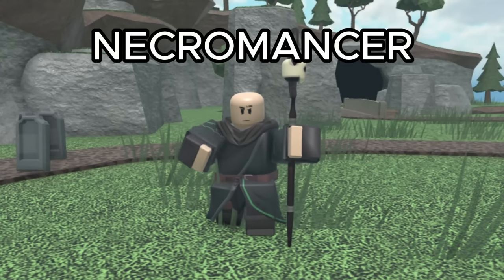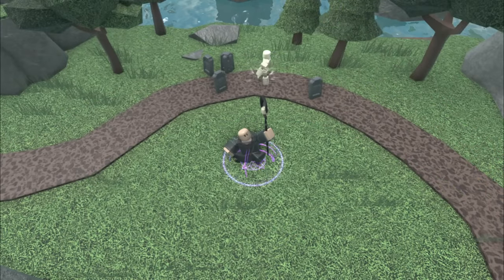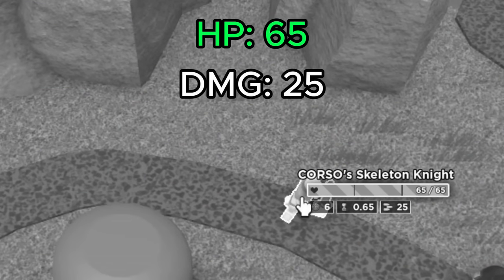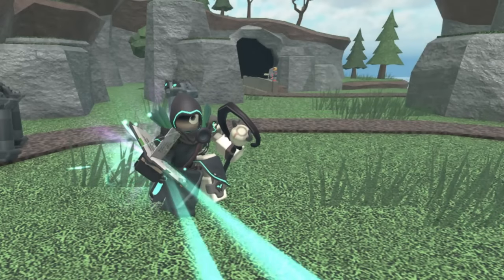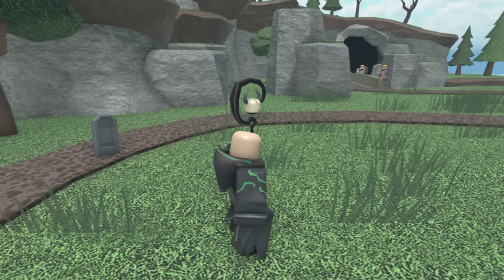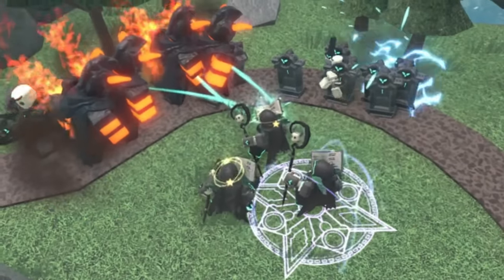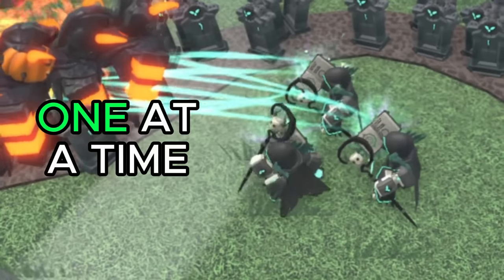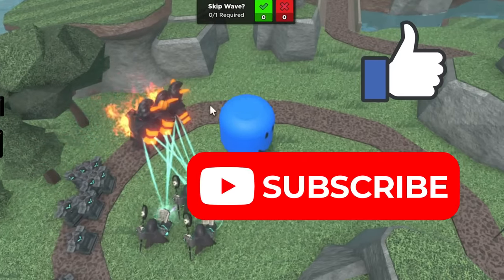THE NEW NECROMANCER! | SHOWCASE + REVIEW - Tower Defense Simulator (UPDATE)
TDS just added a brand new necromancer tower, and in this video, I showcase every single level, every single stat, and my personal ranking of the tower!